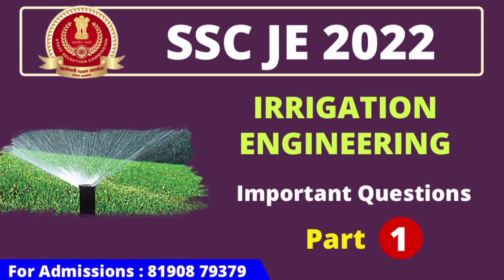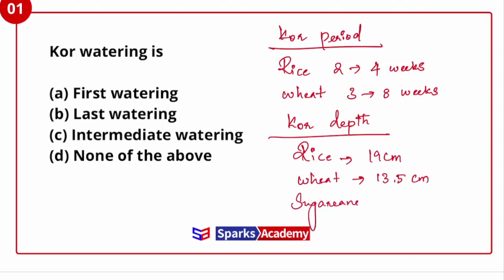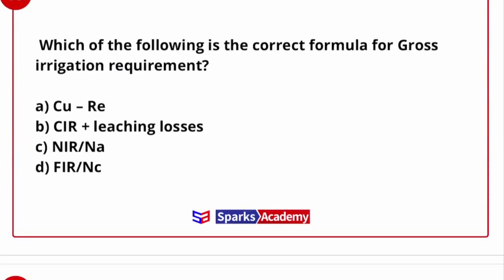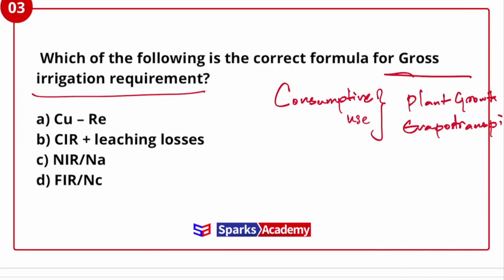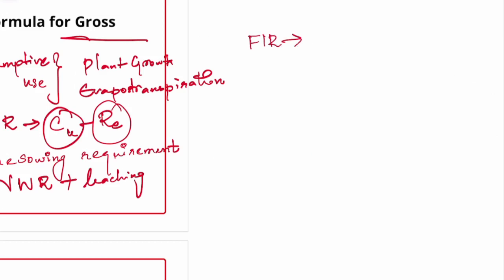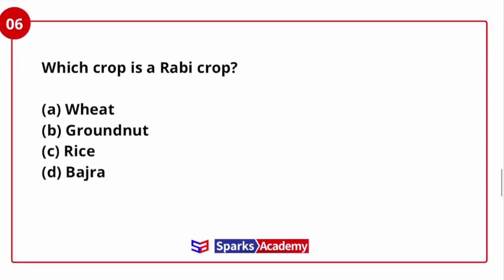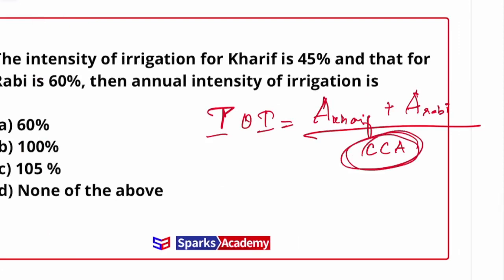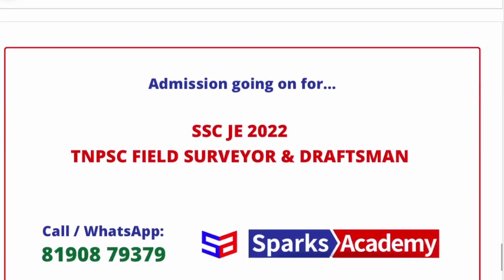SSC JE 2022 - Civil Engineering Expected Questions | Irrigation Engineering - Part 1 |Sparks Academy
SSC JE Class : Online and Classroom course Available.